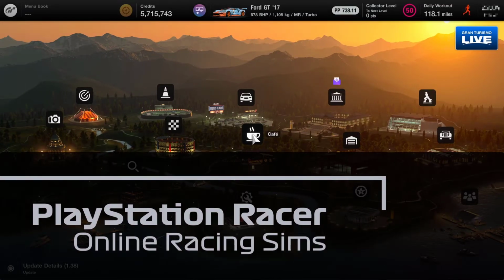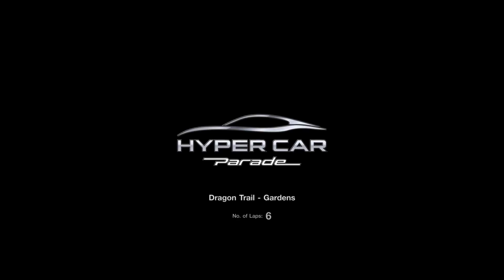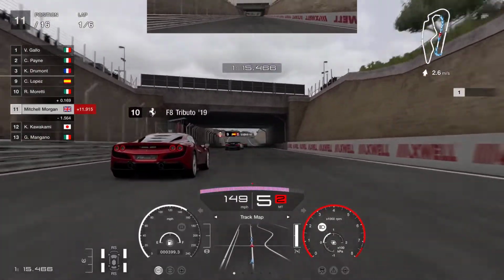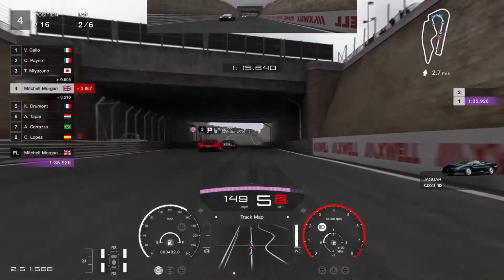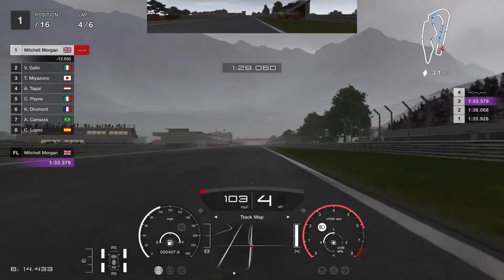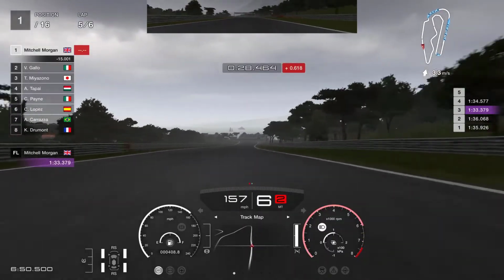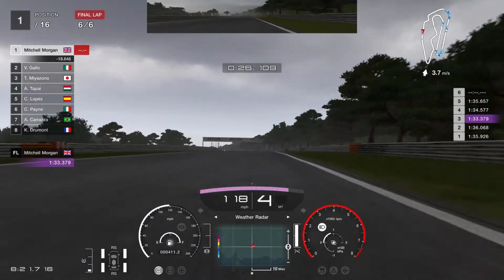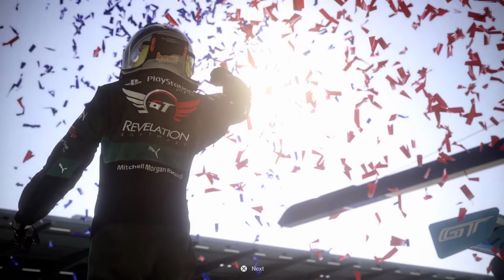Gran Turismo 7 - How To Get Gold in the Hypercar Parade race at Dragon Trail Gardens (HARD)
Collisions strictly forbidden in this race event for powerful hypercars with price tags and power to match!

World Circuits Race: Hypercar Parade
Race Track: Dragon Trail Gardens
AI Setting: Hard
Vehicle Used: Ford GT '17

In this video we take a look at how to very easily get the gold trophy for the Hypercar Parade  race at the Dragon Trail Gardens  using the Ford GT '17.  As usual we take a look at our choice of car, the all important tuning of our car and how to run the race to secure the gold trophy using the Hard AI settings. This is a Last To First race.

00:00 - Introduction
00:15 - Checking the race difficulty setting is Hard
00:49 - Car choice and the all important car tuning settings
01:45 – Hypercar Parade Race
11:40 - Race Results and Video close